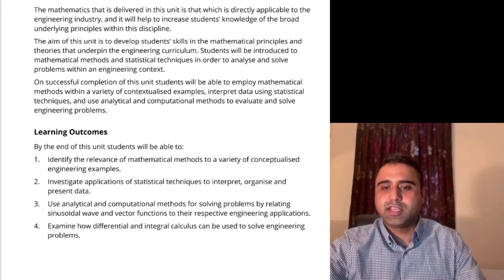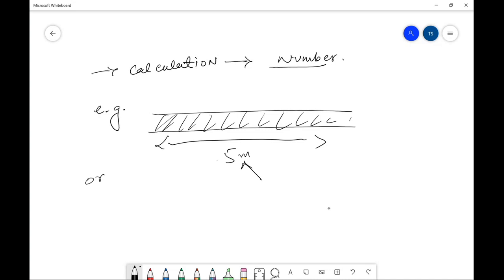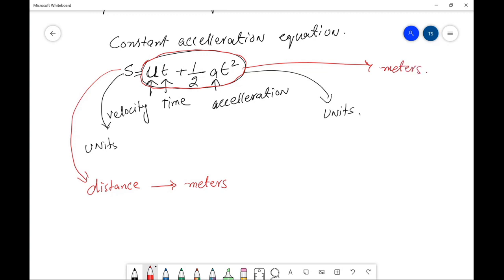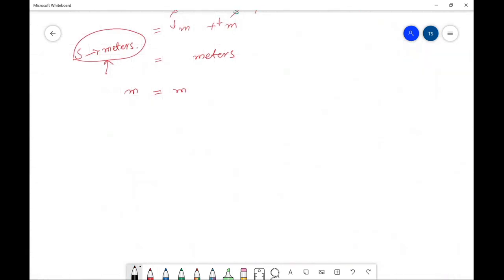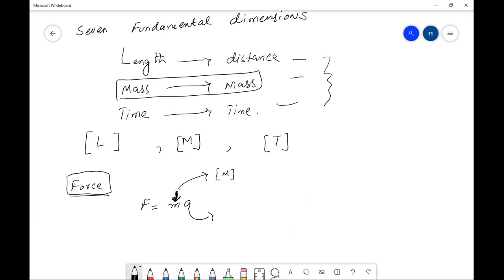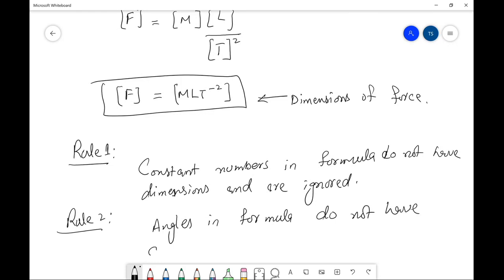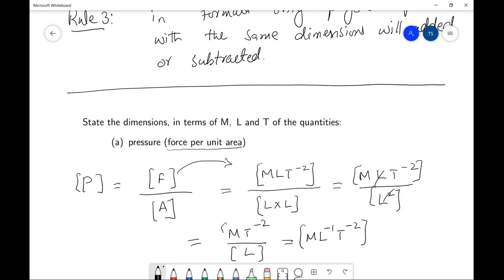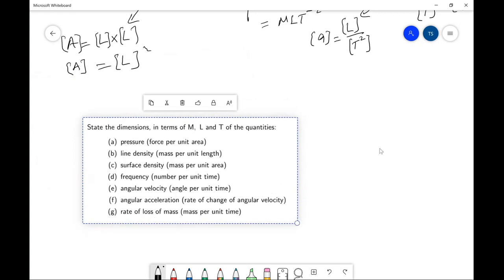Video 1 Dimensional Analysis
This video covers a brief description of what are learning outcomes of RQF HNC/D Electrical and Electronics Engineering Unit 2 Engineering Maths. It then carries on to explain the first topic Dimensional Analysis.